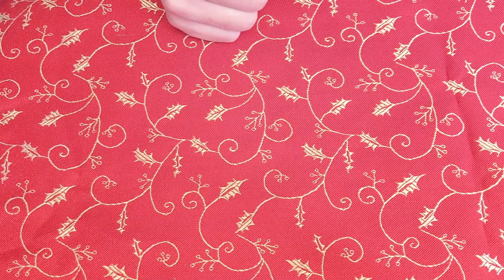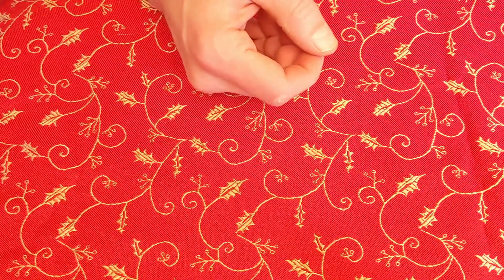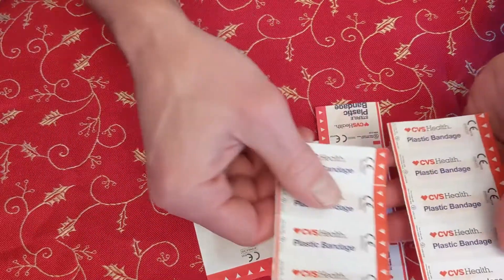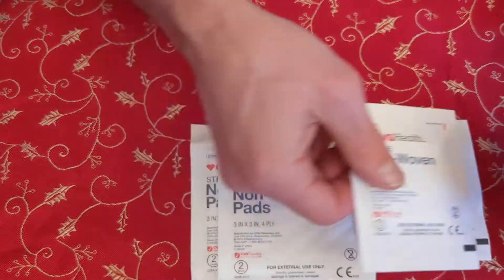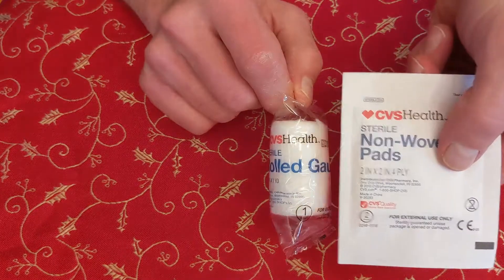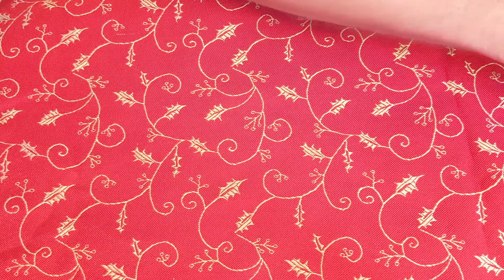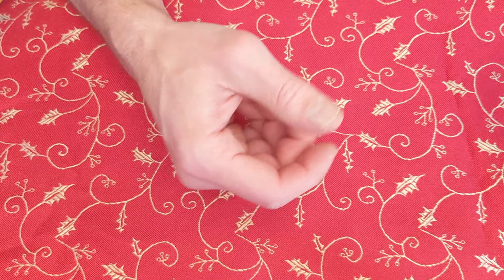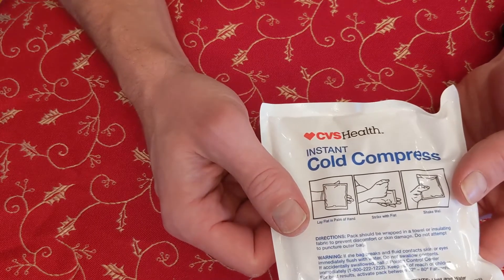Cub Scout First Aid Kit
Brief description of items for cub scouts to include in their first aid kit